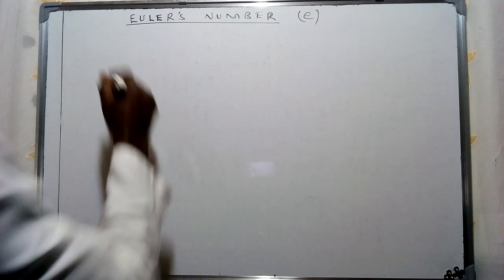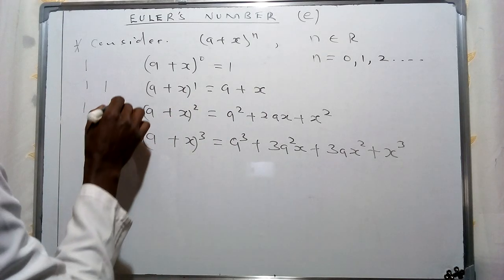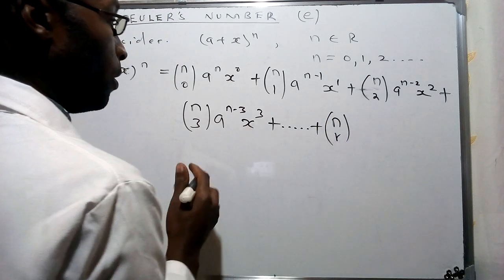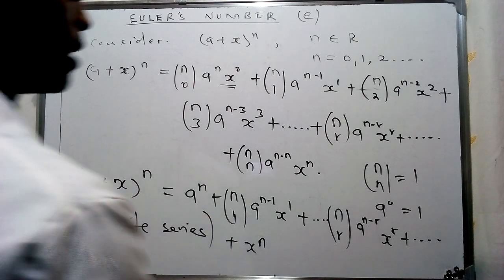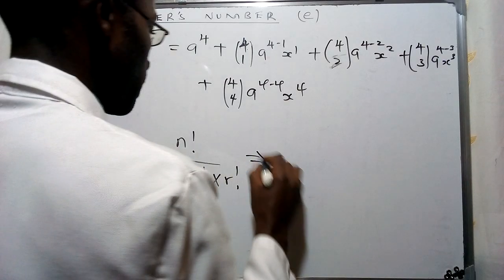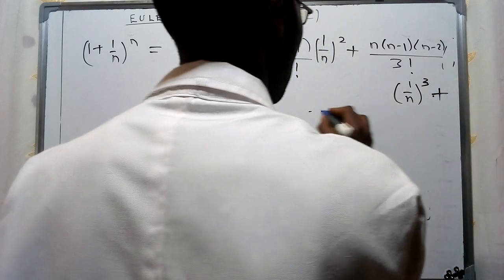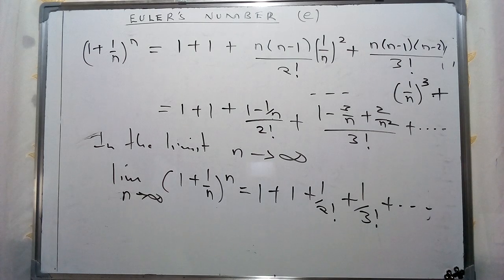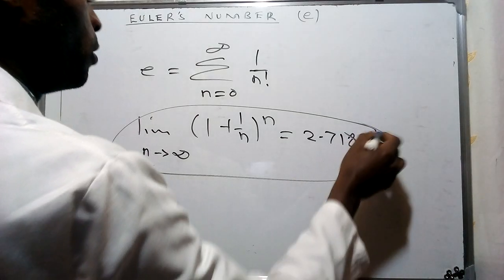Why e Matters: From Compound Interest to the Cosmos